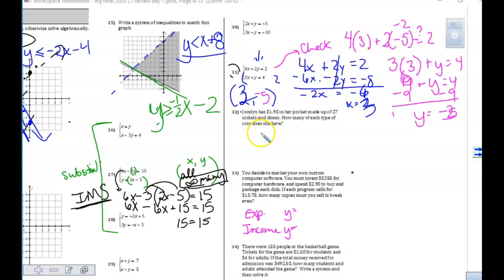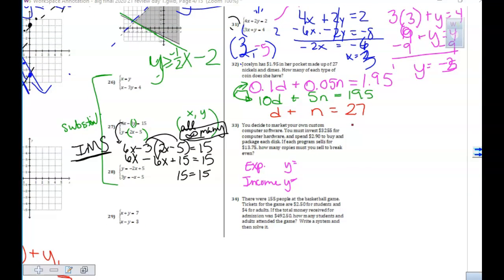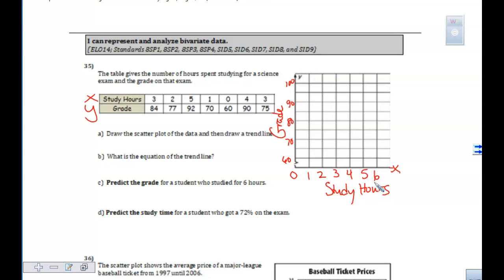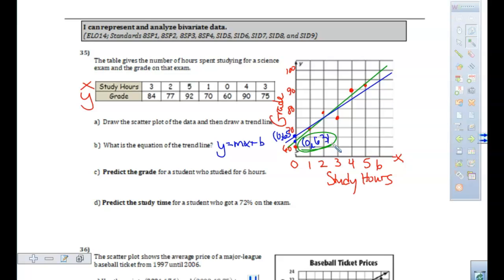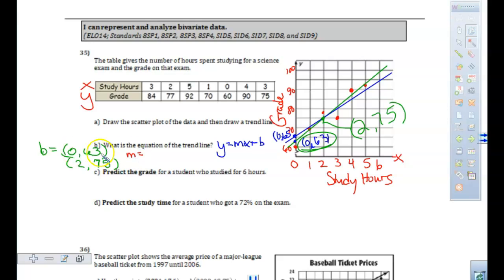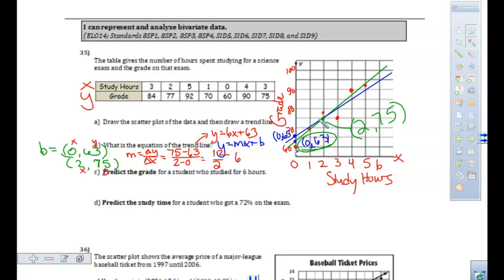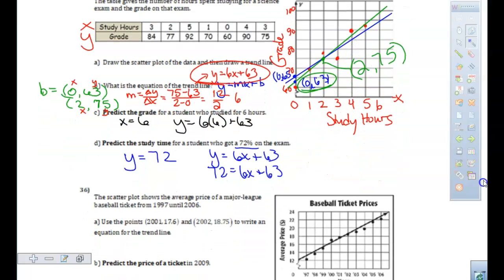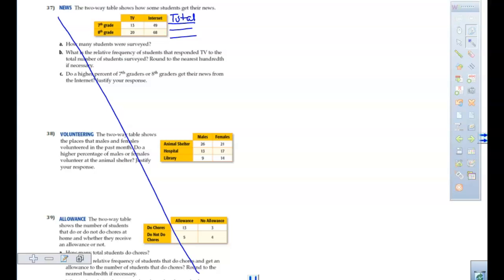Alg Final review Day 2 (#32-36) 2021